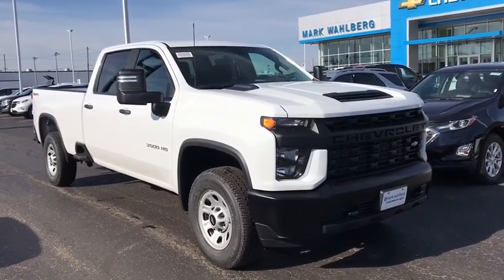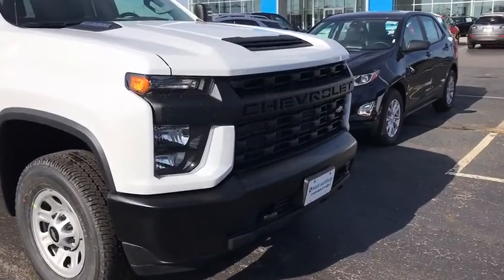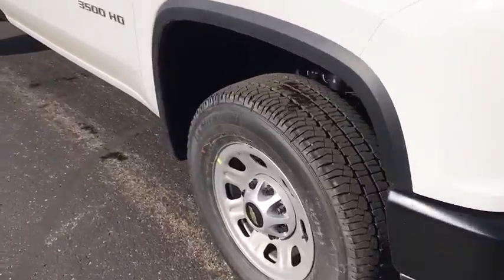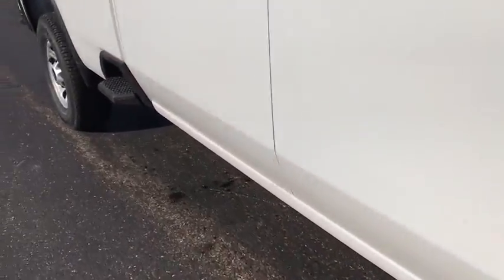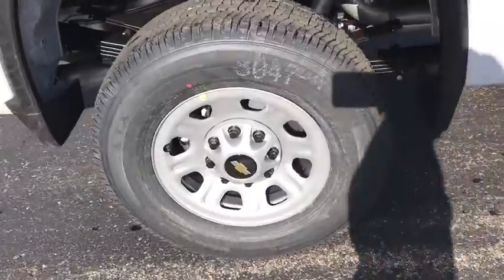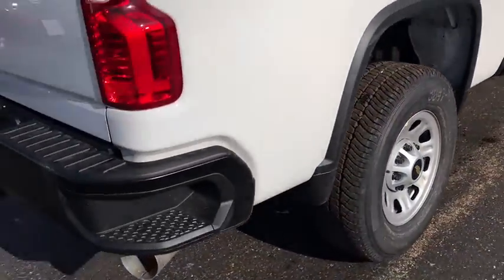2020 Chevrolet Silverado 3500HD Columbus, London, Springfield, Hilliard, Dublin, OH CX0T157697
2020 Chevrolet Silverado 3500HD Work Truck - Stock#: CX0T157697 - VIN#: 1GC4YSEY6LF157697

2020 Chevrolet Silverado 3500HD 4D Crew Cab Work Truck Summit White 4WD 10-Speed Automatic Duramax 6.6L V8 Turbodieselbr10-Speed Automatic, 4WD, Black Cloth.brBusiness owners may qualify for additional incentives. Please contact our Fleet & Commercial team of experts for quotes and questions. We can custom order or custom build Dump trucks, Box trucks, KUVs, Flatbeds, Stake Bodies, Service Bodies, and much more to your specifications. We also offer to you door delivery of vehicles for your convenience. We look forward to serving you and your business! *Unless specified in description Commercial Upfits and bodies are not reflected in the pricing and are additional cost items.
Preferred Equipment Group 1WT,Snow Plow Prep Package,Snow Plow Prep Pkg w/Dual 220-Amp Alternators,Suspension Package,WT Convenience Package,WT Convenience Package w/Upgraded Mirrors,6 Speakers,6-Speaker Audio System Feature,AM/FM radio,Premium audio system: Chevrolet Infotainment 3,Radio: Chevrolet Infotainment 3 System,Air Conditioning,Electric Rear-Window Defogger,4-Way Manual Driver Seat Adjuster,Bluetooth For Phone,Power Rear Windows w/Express Down,Power steering,Power windows,Remote Keyless Entry,Manual Tilt Wheel Steering Column,Traction control,4-Wheel Disc Brakes,ABS brakes,Black Front Bumper,Black Rear Bumper,Dual front impact airbags,Dual front side impact airbags,EZ Lift Power Lock & Release Tailgate,Front anti-roll bar,Front wheel independent suspension,Locking Tailgate,Low tire pressure warning,Occupant sensing airbag,Overhead airbag,Durabed Pickup Bed,Brake assist,Electronic Stability Control,Exterior Parking Camera Rear,Delay-off headlights,Fully automatic headlights,Steering Wheel Mounted Electronic Cruise Control,2-Speed Electronic Shift Transfer Case,170 Amp Alternator,220 Amp Alternator,Engine Block Heater,Exhaust Brake,Heavy-Duty 80 Amp Battery,Black Mirror Caps,Front Grille Bar w/Black Mesh Inserts,Front License Plate Kit,High-Visibility Molded in Black Outside Mirrors,Manual Tailgate Function w/No EZ Lift,Outside Power-Adjustable Mirrors,Rear step bumper,Winter Grille Cover,3.5 Diagonal Monochromatic Display DIC,Driver door bin,Front reading lights,Outside temperature display,Overhead console,Passenger vanity mirror,Rear reading lights,Rubberized-Vinyl Floor Covering,Tachometer,Tilt steering wheel,Trip computer,Voltmeter,4-Way Manual Passenger Seat Adjuster,Front 40/20/40 Split-Bench Seat,Rear 60/40 Folding Bench Seat (Folds Up),Split folding rear seat,Vinyl Seat Trim,Passenger door bin,Integrated Trailer Brake Controller,Deep-Tinted Glass,Solar Absorbing Tinted Glass,Variably intermittent wipers,3.42 Rear Axle Ratio,3.73 Rear Axle Ratio